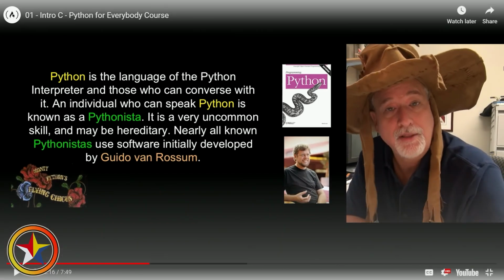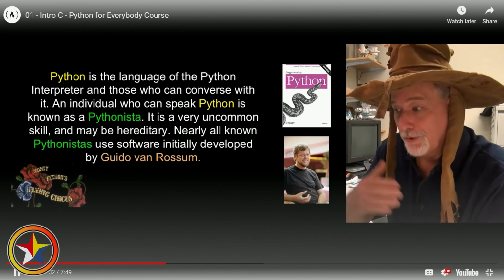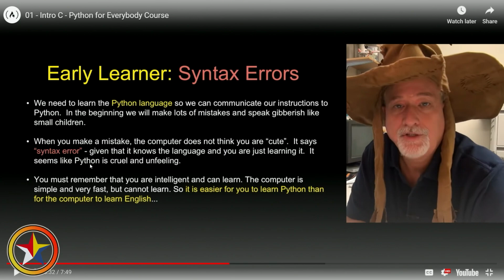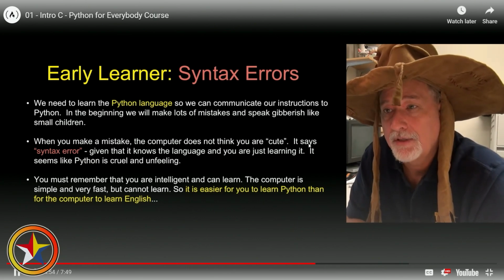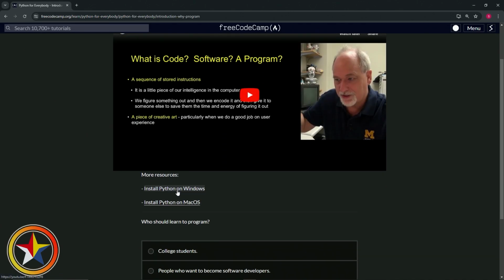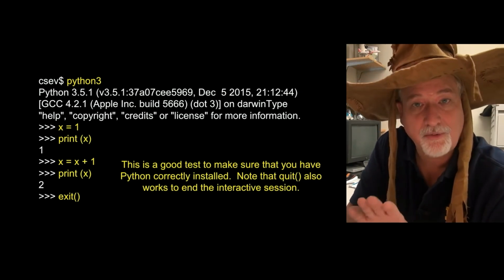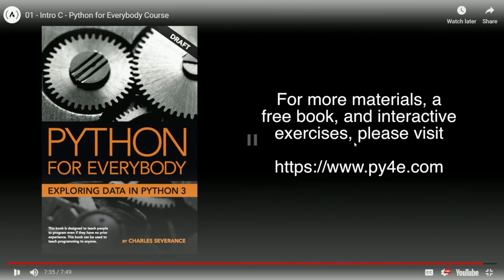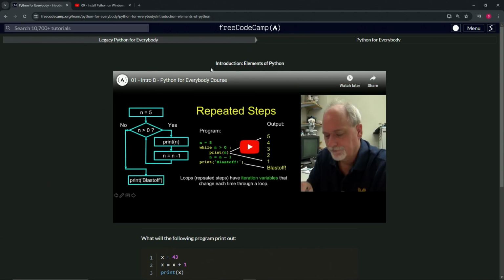Introduction: Python as a Language | freeCodeCamp | Legacy Python for Everybody 3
🌟 "Python for Everybody: Introduction to Python as a Language" 🌟

🔍 Dive into the basics of Python programming with freeCodeCamp's comprehensive series, Python for Everybody. In this video, we explore the essence of Python as a language and its fundamental concepts, setting the stage for your journey into coding.

Join Dr. Charles Severance, affectionately known as Dr. Chuck, as he brings a touch of magic to learning Python, referencing his playful connection to the Harry Potter universe and his role as a Python instructor. This introduction will help you understand why Python is a powerful and popular choice for beginners and experienced developers alike.

📌 Key Learning Objectives:

**Understanding Python’s Origins**: Discover the history and inspiration behind Python, from Monty Python's Flying Circus to its development by Guido van Rossum.
**Basic Syntax and Structure**: Learn the core syntax of Python, including variables, print statements, and simple arithmetic operations.
**Interactive Python Shell**: Get hands-on experience with Python's interactive shell, where you can type and execute Python commands directly.
📊 Enhancing Your Python Skills:

This introductory video lays a strong foundation for your Python programming journey. By the end of this tutorial, you'll have a solid grasp of Python's syntax, ready to tackle more complex topics in subsequent videos.

✏️ Step-by-Step Tutorial Guidance:

Follow along as Dr. Chuck guides you through the basics of Python. He explains key concepts and demonstrates them with practical examples, ensuring you understand the essentials before moving on to advanced topics.

🌍 Community Engagement and Feedback:

Join the freeCodeCamp community to share your progress, ask questions, and collaborate with fellow learners. Engaging with the community enhances your learning experience and offers new insights.

📈 Boosting Your Development Portfolio:

Starting with a strong foundation in Python will set you up for success in your programming career. This introduction video is the first step towards building a robust portfolio of Python projects, showcasing your ability to learn and apply programming concepts.

Embark on your Python journey with this introduction to Python as a language, and get ready to explore more exciting topics in the Python for Everybody series.